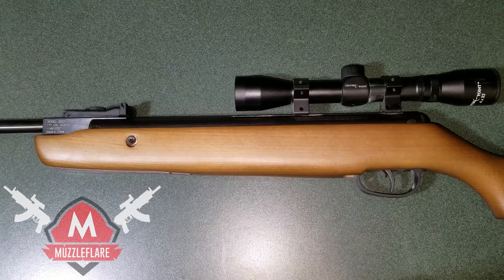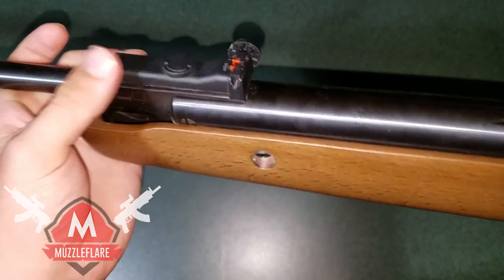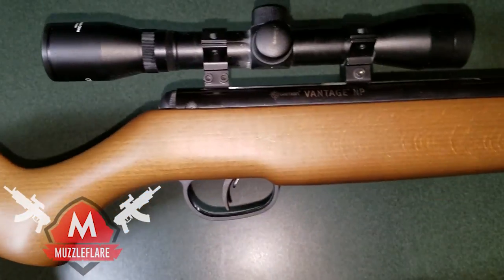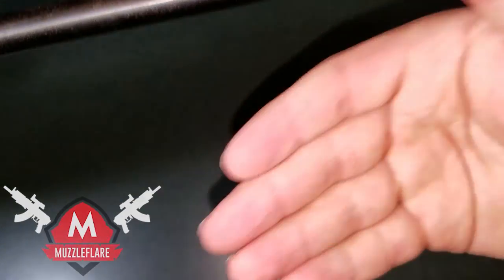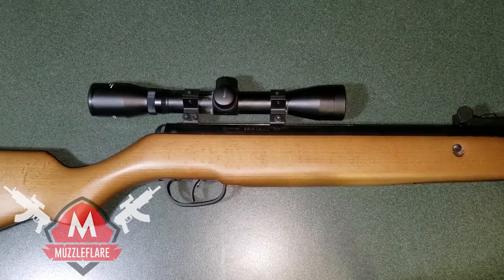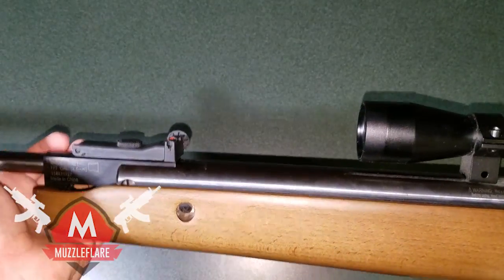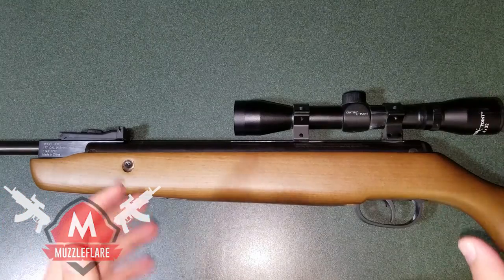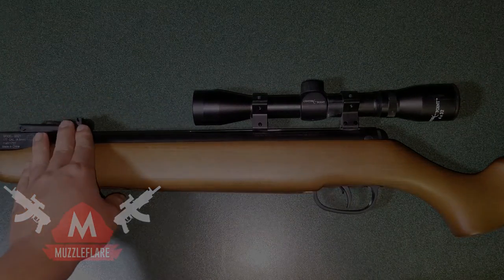Air Gun Review - Crosman Vantage .177 Break Barrel Pellet Rifle Review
Be sure to tap that like button for more reviews and let me know what gun you want me to review next!

Today we'll be doing the table top review of the Crosman Vantage .177 pellet rifle. This gun is a break barrel rifle powered by an excellent nitro piston to compress the air. The barrel is made of steel and is rifled to add to its precision accuracy. The stock is made of a very high quality wood and is polished & stained to look very professional. The Crosman Vantage rifle is an outstanding gun and I highly recommend you go check it out!

Products:
► Umarex Pellets
► Pistol Holster
► Safety Glasses